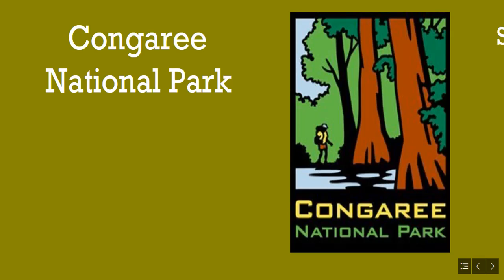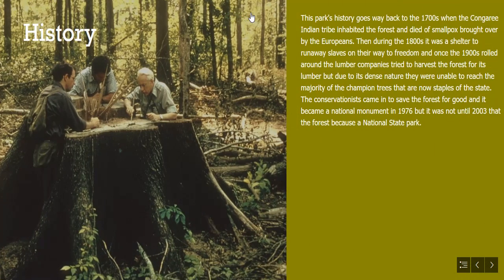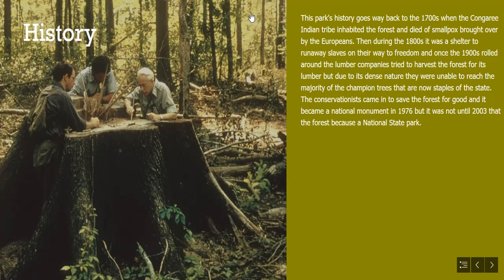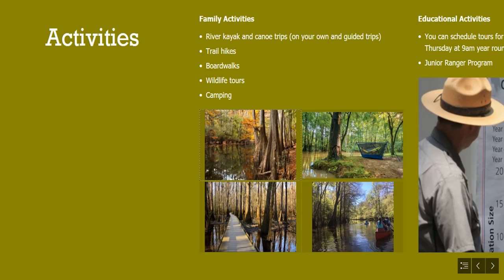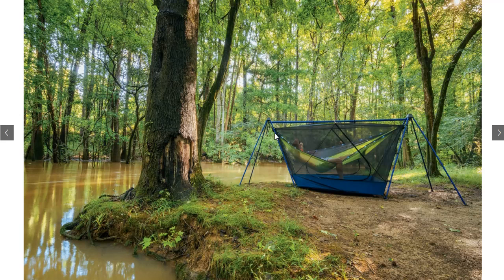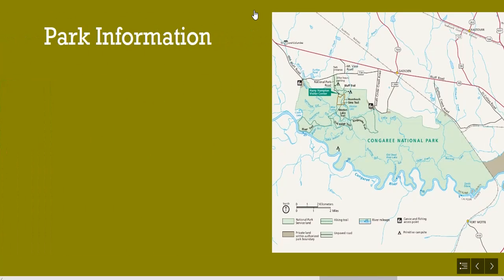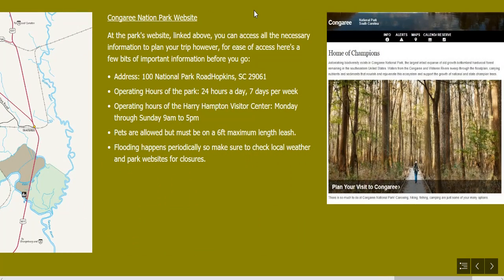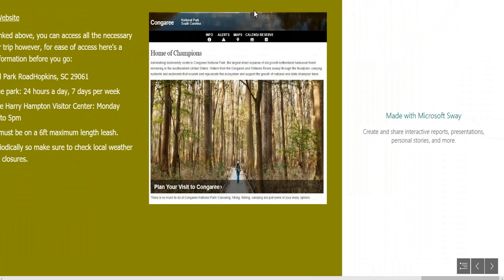Congaree National Park Vodcast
Watch and learn all about one of South Carolina National Parks, Congaree National Park located just outside of the capital city of Columbia.